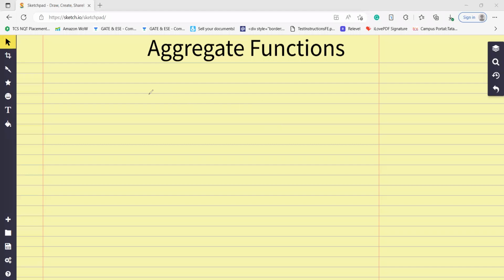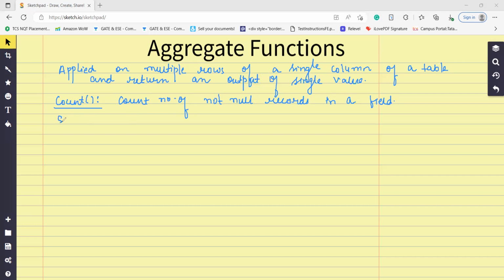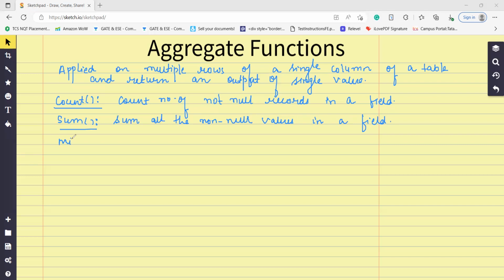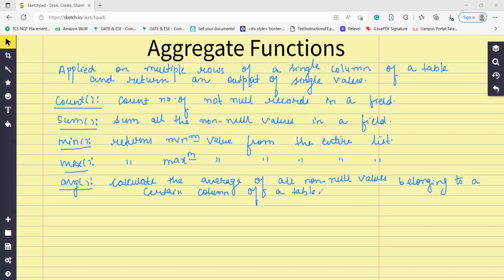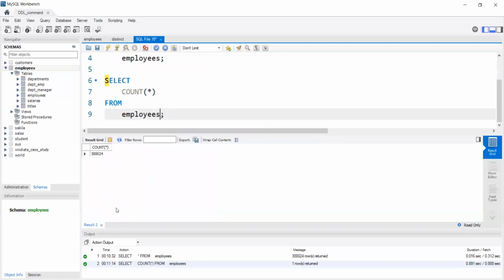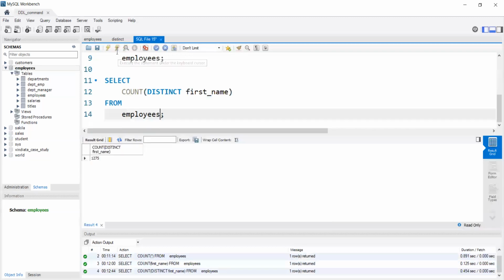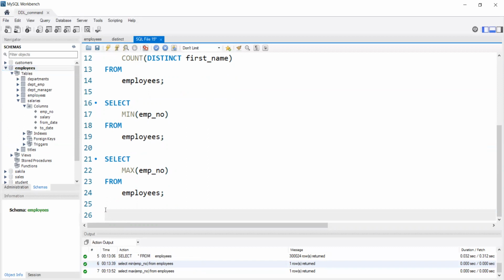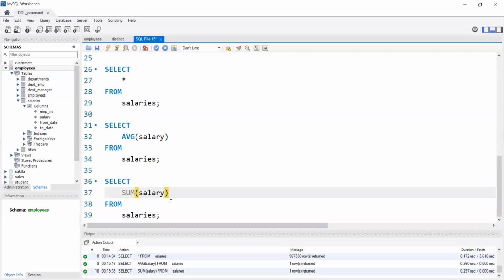SQL Aggregate Functions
In this video, you will learn all about the Aggregate Functions and their Practical Implementation in MySQL workbench.